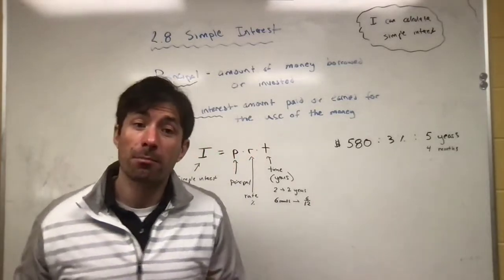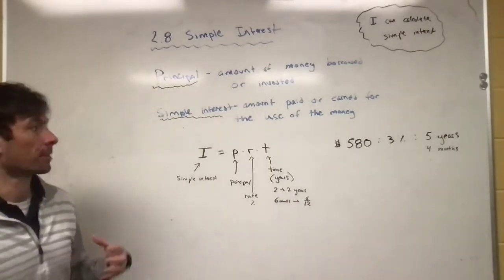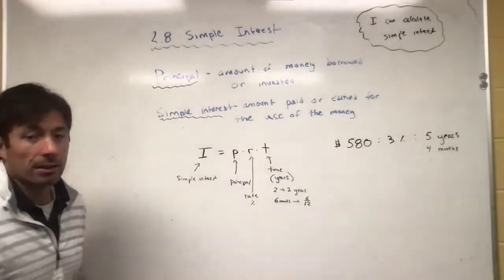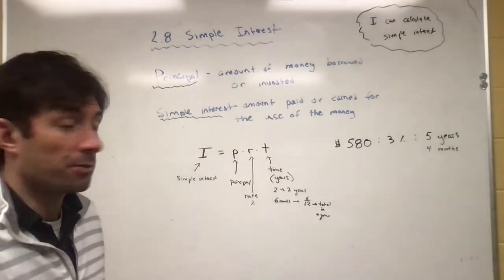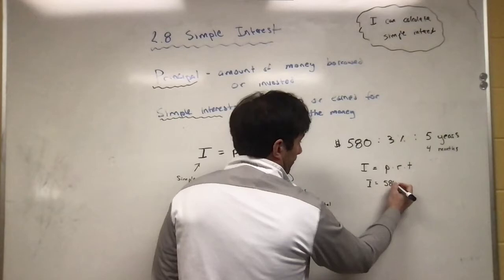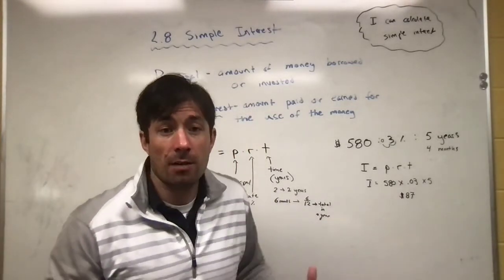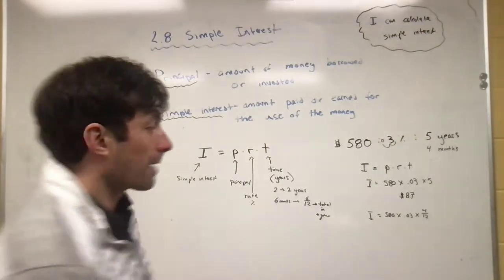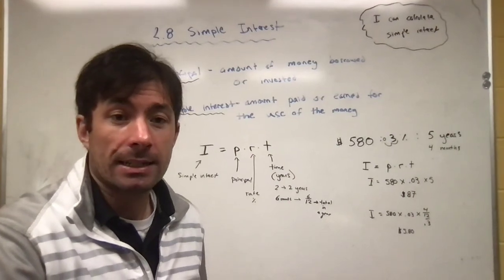2.8 - Simple Interest - 7th